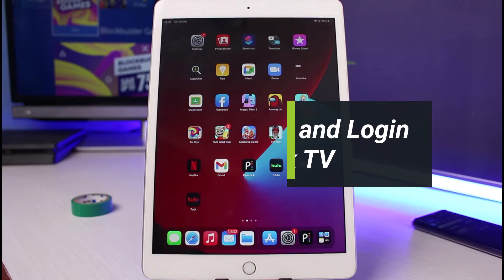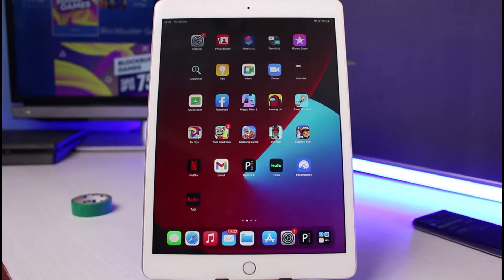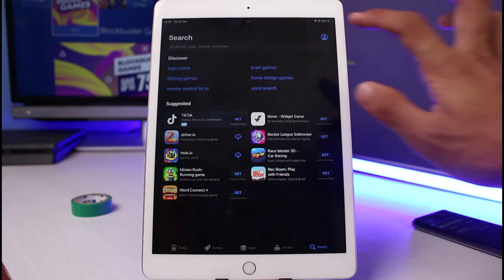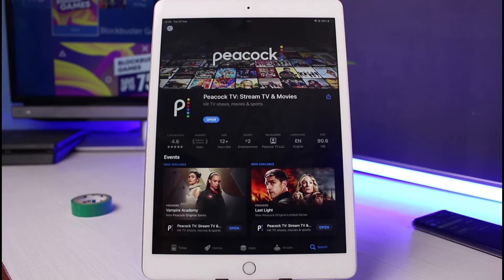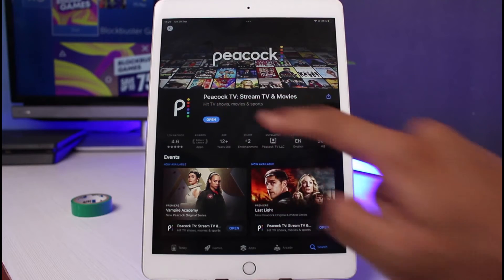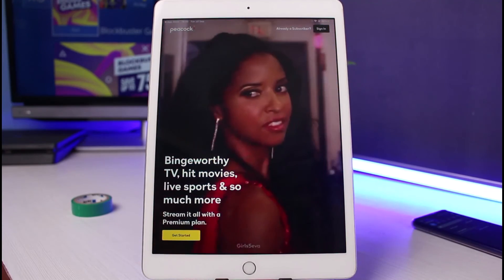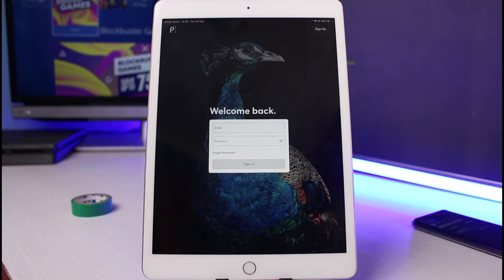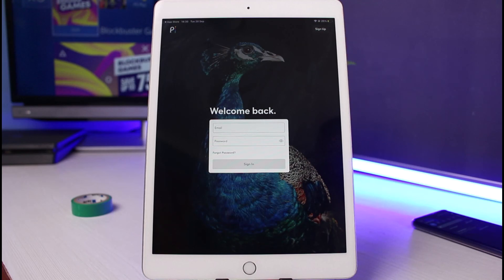How to Download and Login to Peacock TV App !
In this tutorial video, I will quickly guide you

1) Open up your device's respetive app store
2) Search for Peacock TV
3) Tap on the Download icon to down the app
4) Open the app
5) Tap on Sign In button
6) Enter your credentials and login
7) This is how you can download and login to Peacock TV.

0:00 Introduction
0:23 How to Download
1:23 How to Login
2:12 Outro: Final Verdict